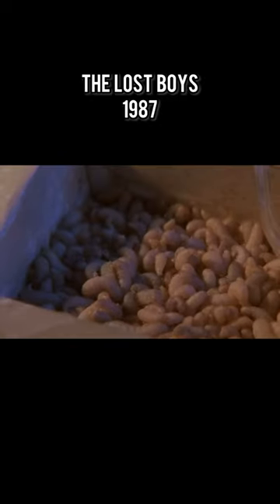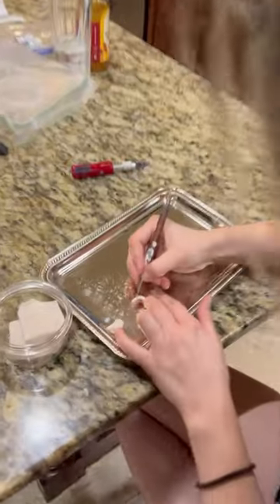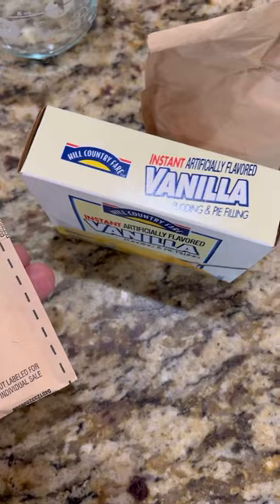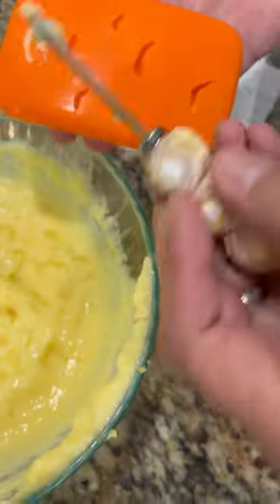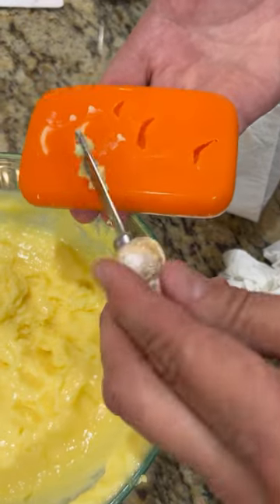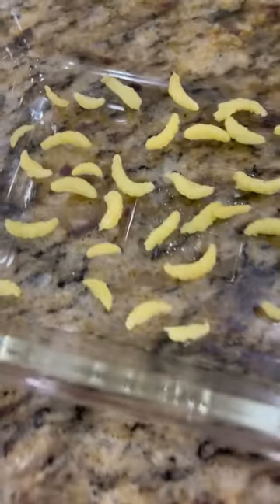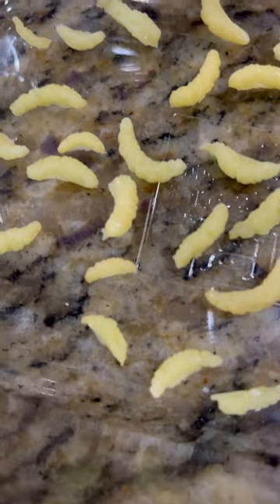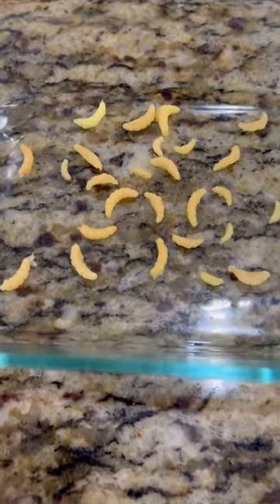Prop Maggots You Can Eat